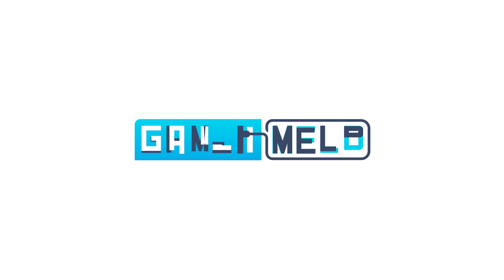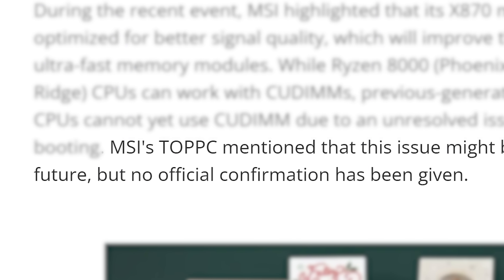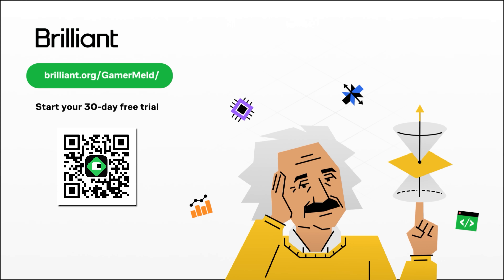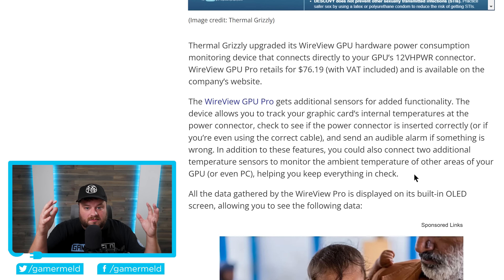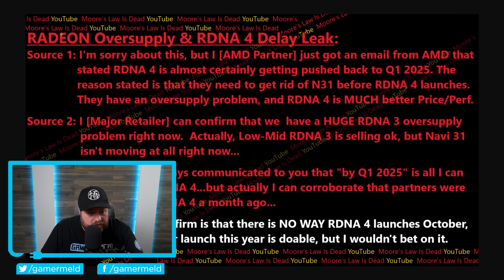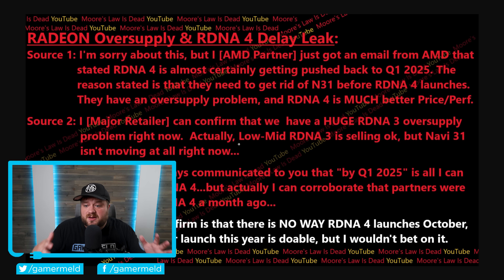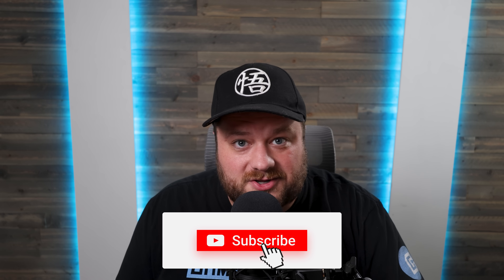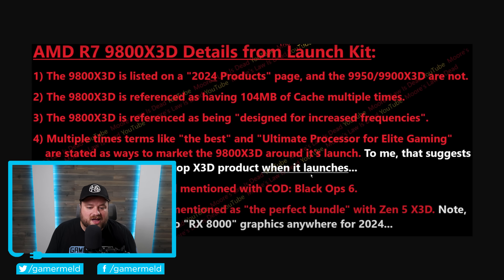RX 8000 Is SO GOOD AMD’s SCARED To Release It!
AMD's releasing their ultimate Ryzen CPU for gaming, RX 8000 is way better than you think, fix for melting GPUs is weird and Ryzen supports a new memory type!

TIMESTAMPS
0:00 Ryzen Supports New Memory Type
3:23 Why Is This Needed
5:34 RX 8000 GPUs Are INSANE
7:55 The "Ultimate Processor For Elite Gaming"